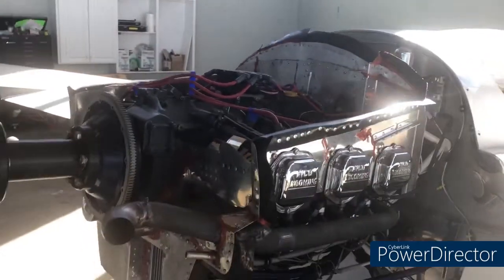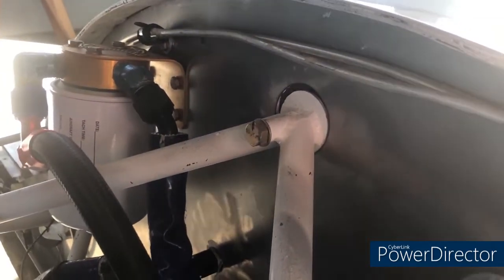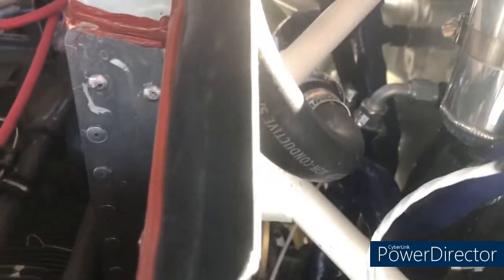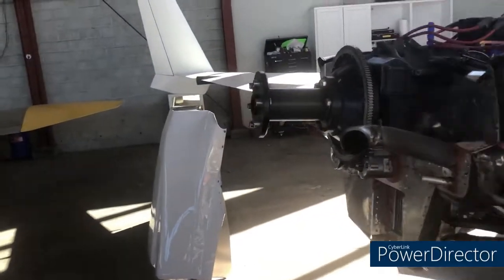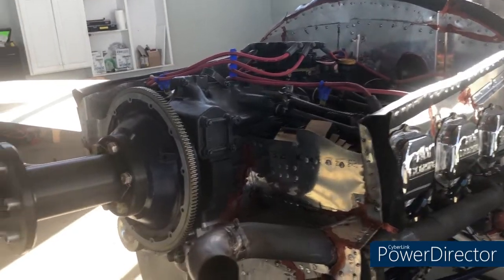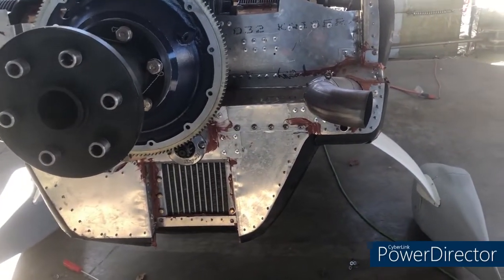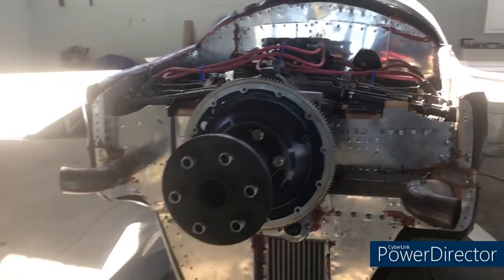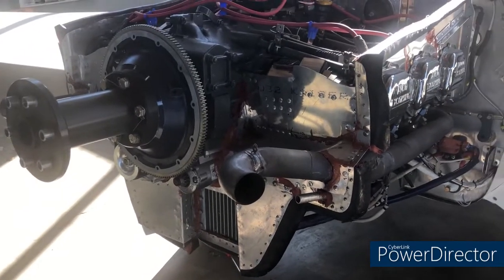Cozy MKIV 540 Installation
Walk around my engine installation on my Cozy MKIV, Narrow Deck Lycoming C4B5 Fuel injected IO540, freshly rebuilt with aftermarket pistons, some combustion chamber work and a drilled camshaft to aid with Lubrication.